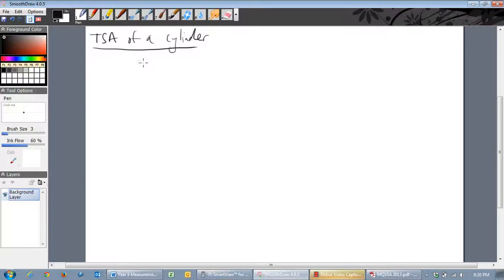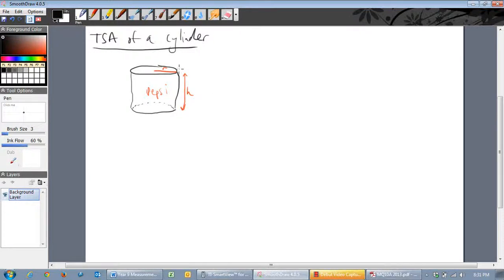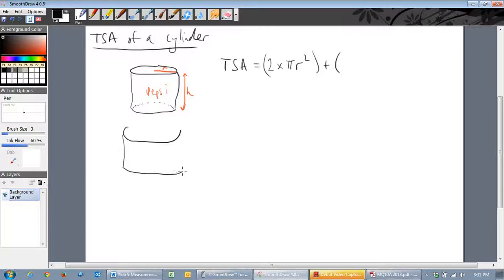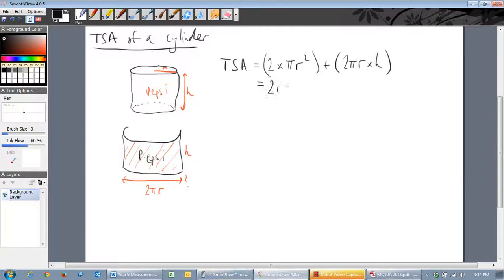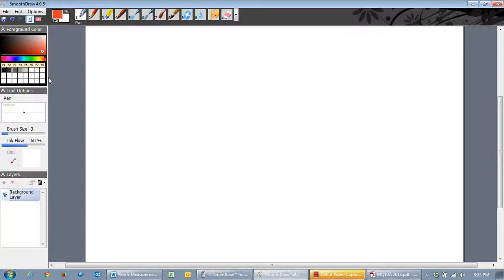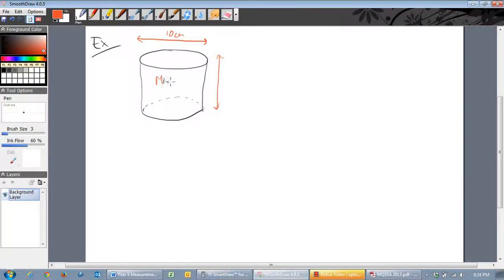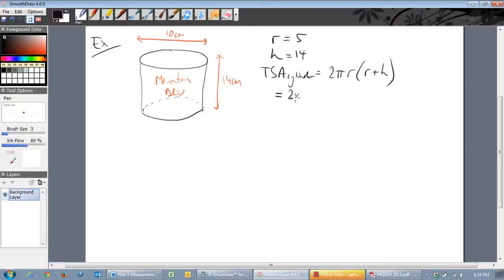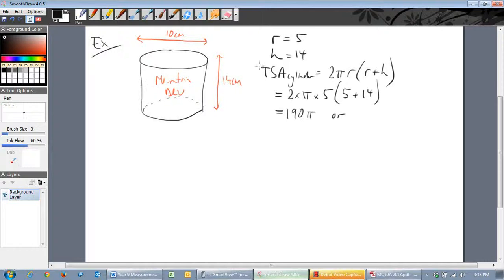Measurement - TSA of a cylinder